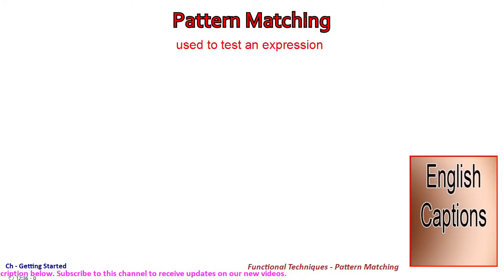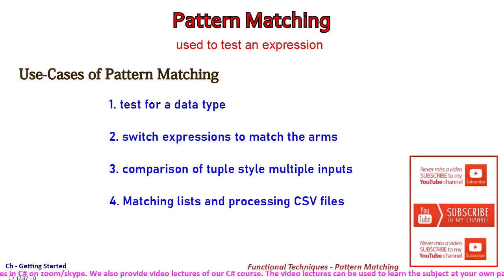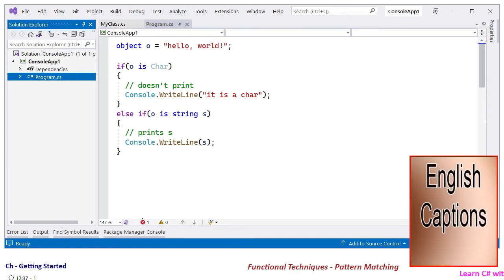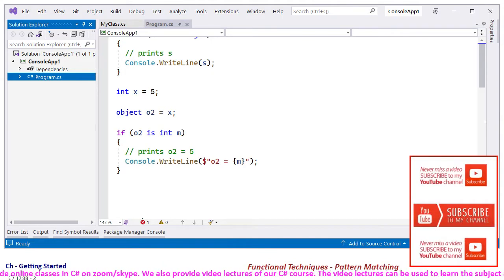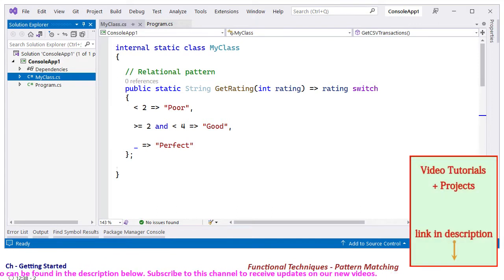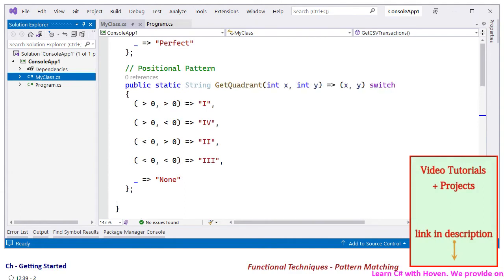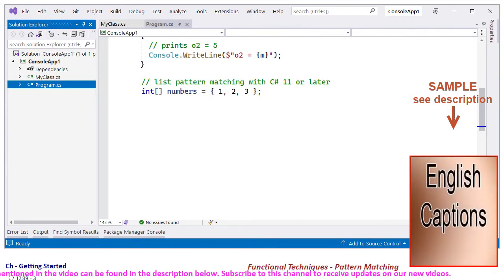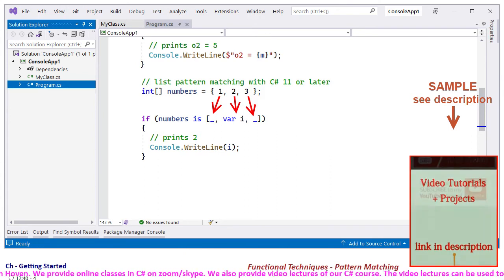(C# Language) Functional Techniques - Pattern Matching | C# Getting Started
LEARN SYSTEMATICALLY!

(C# Language) Functional Techniques - Pattern Matching